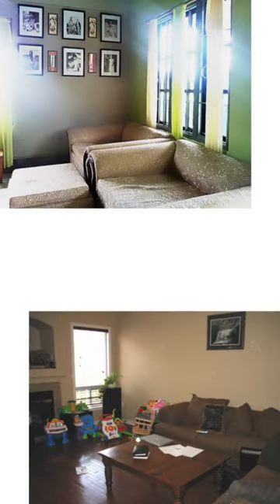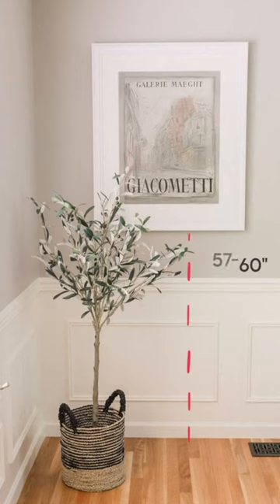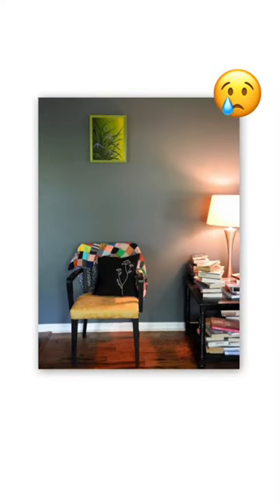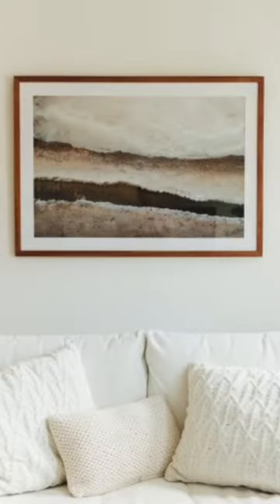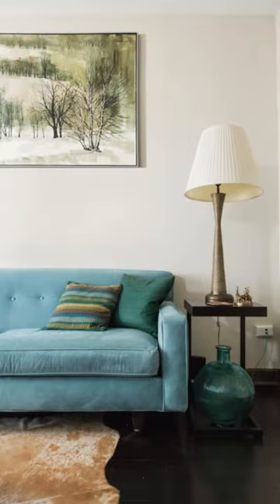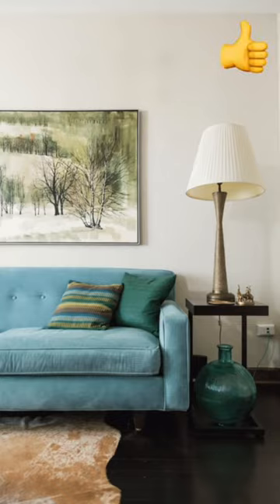How High To Hang Art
How high to hang art! Obviously every space is different, but this general guide will help you get pretty close to perfect for most ceiling heights.